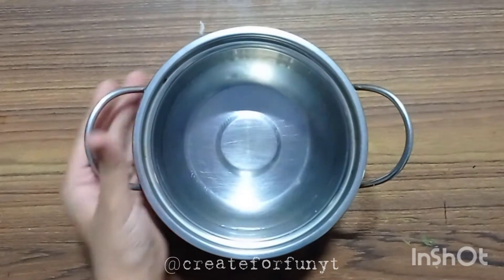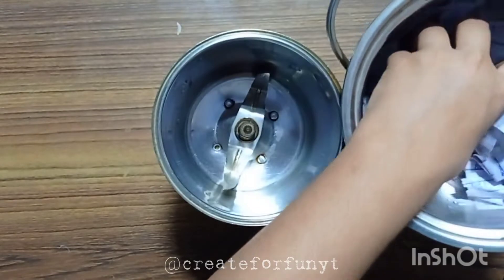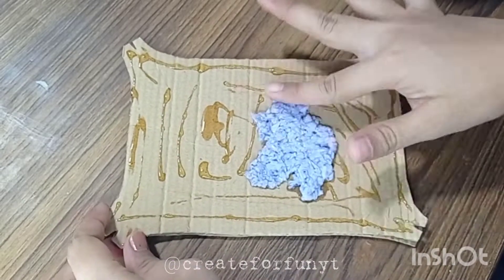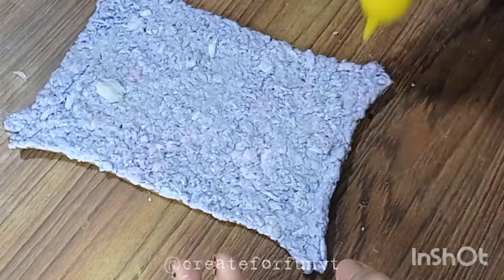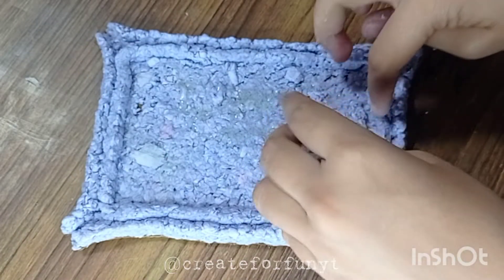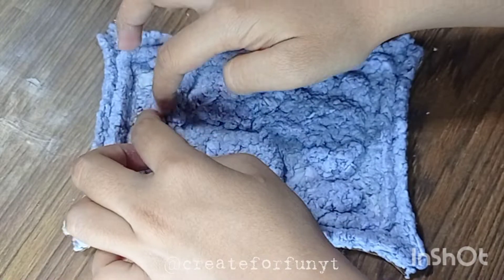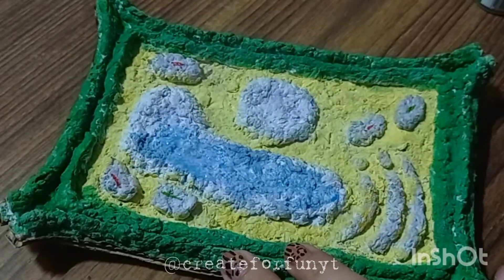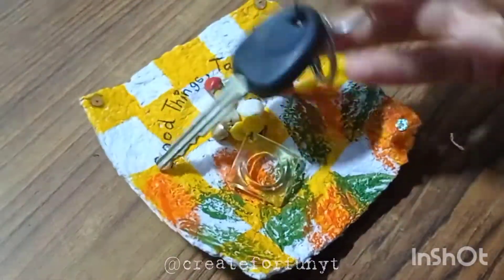How to make paper mache 3D Plant Cell | science project | CREATE FOR FUN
hey guys !
so for today's video I showed you how to make a 3D plant cell by paper mache technique
I hope you will love the video and it will be helpful for you 😀✨
__________________🎵MUSIC🎵_________________

Track: JJD - A New Adventure (feat. Molly Ann) [NCS10 Release]